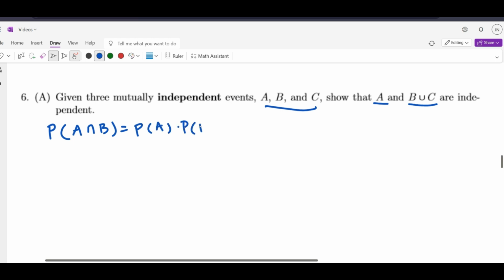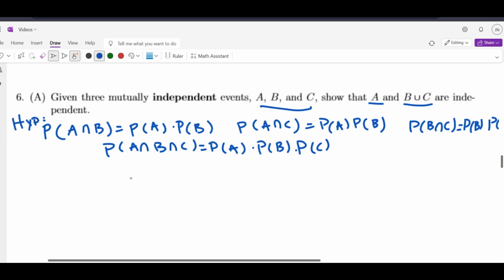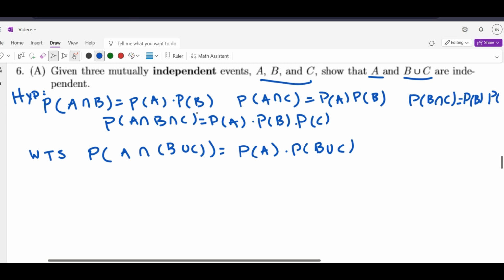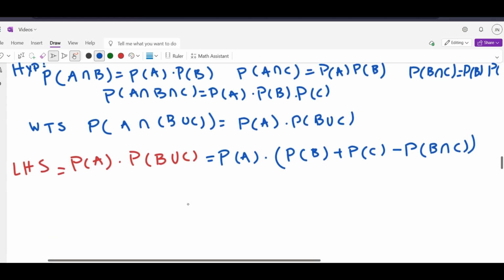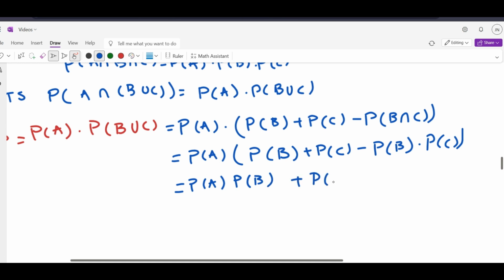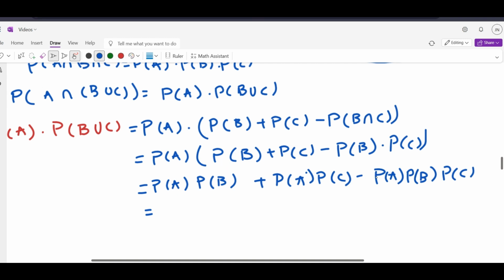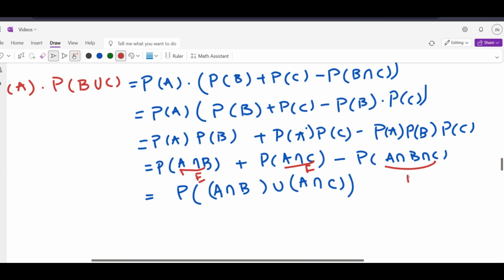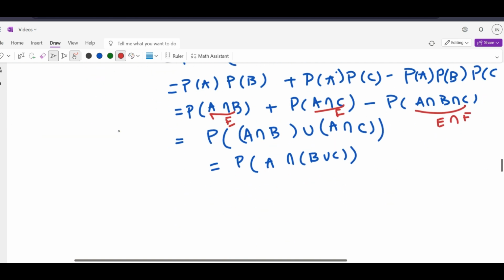Proof Independence Union Made with Clipchamp